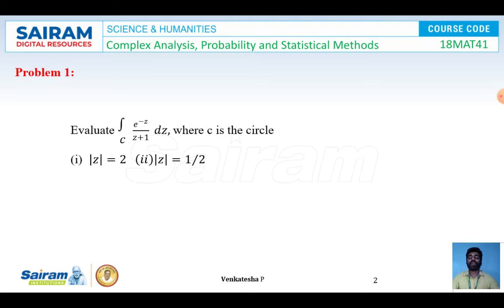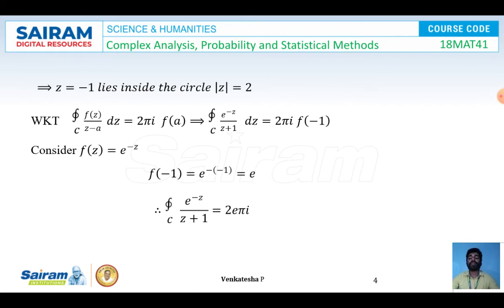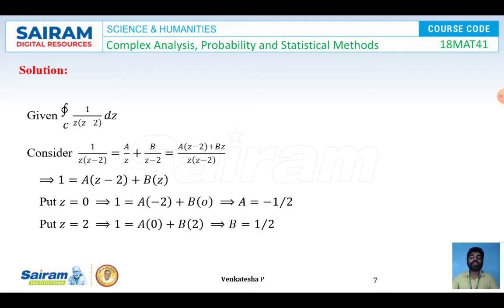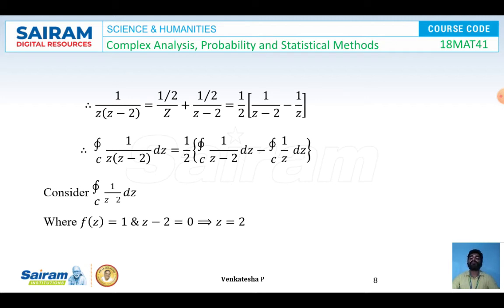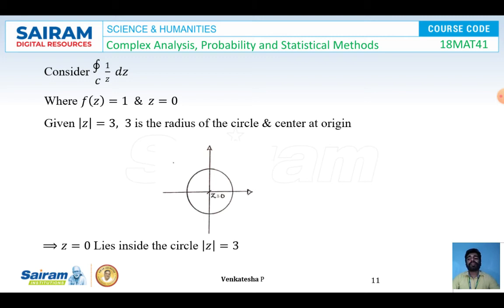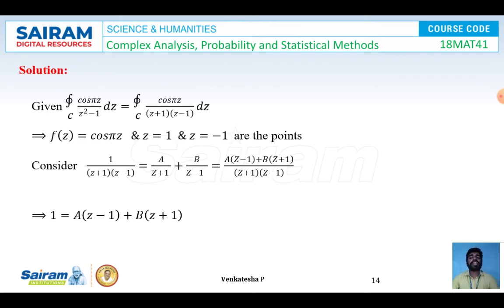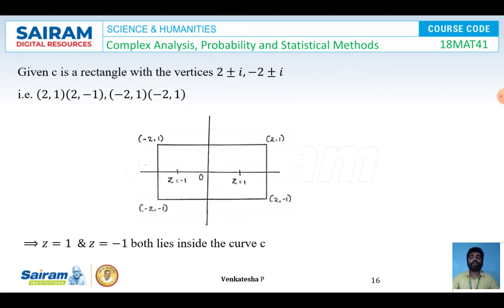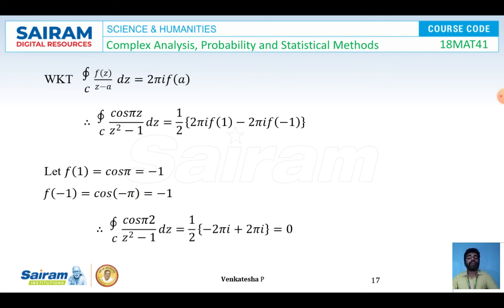Lecture Video_18MAT41_Module 2_Problems on Cauchy's Integral Formula_Venkatesh P